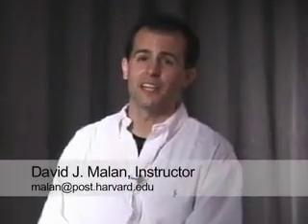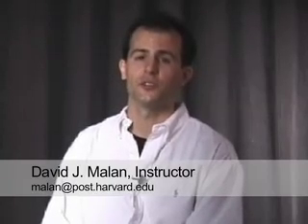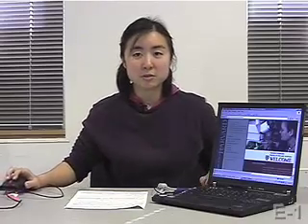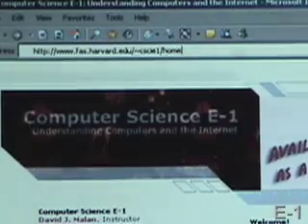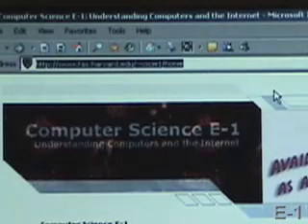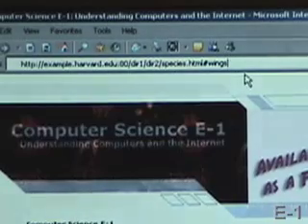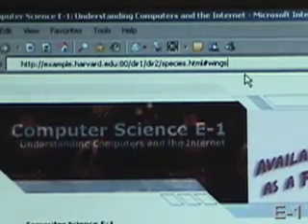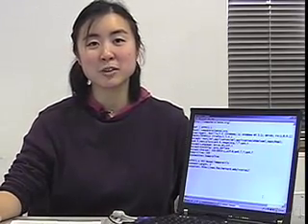Videos of the Week (Vol. 4): HTTP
Learn what http:// is all about!